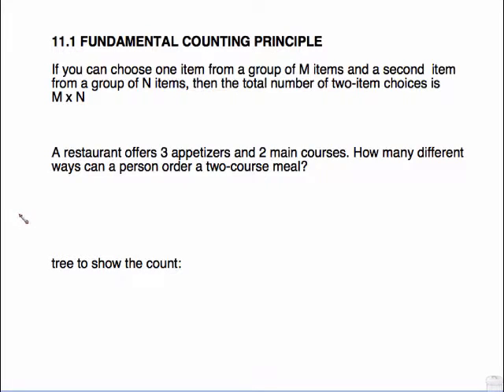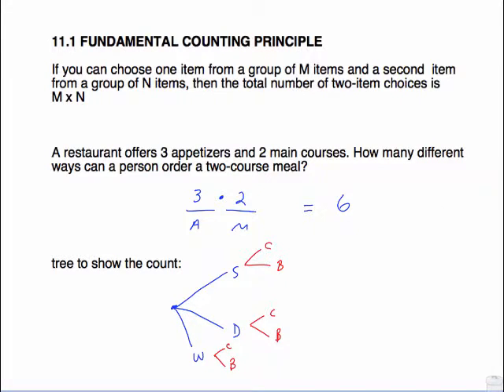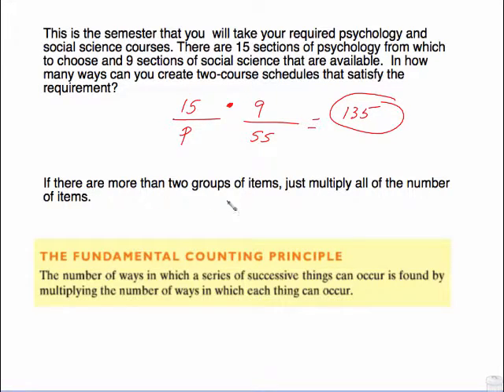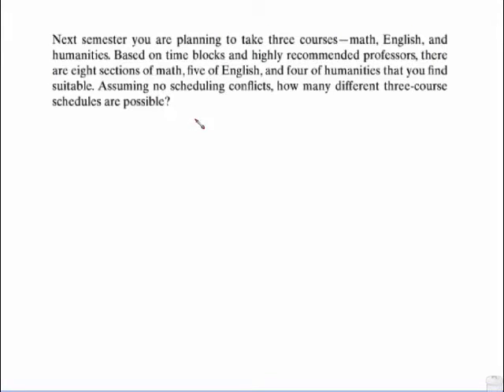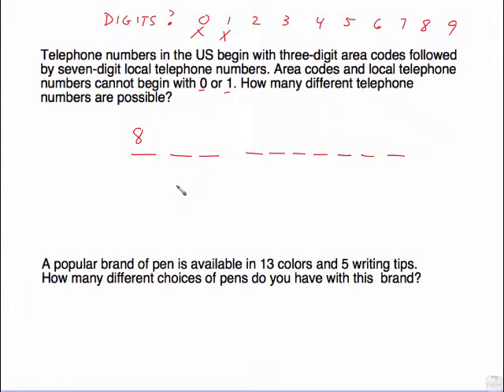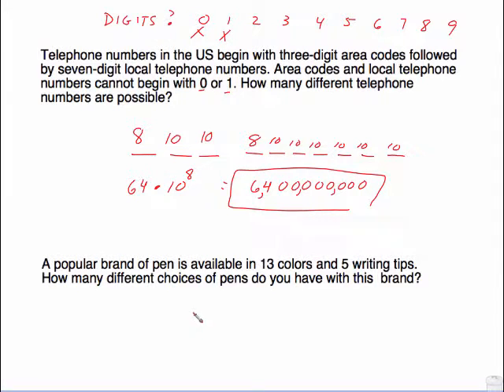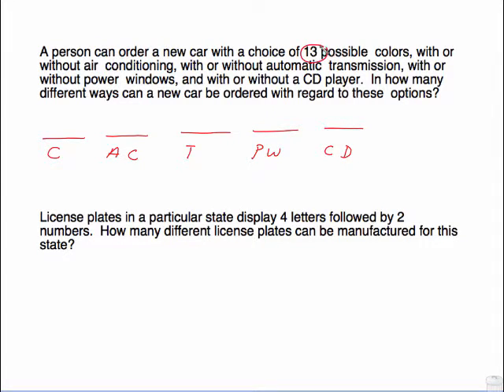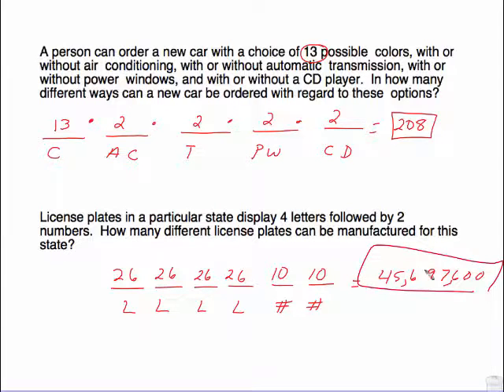MGF 2106 SECTION11.1 FUNDAMENTAL COUNTING PRINCIPLE